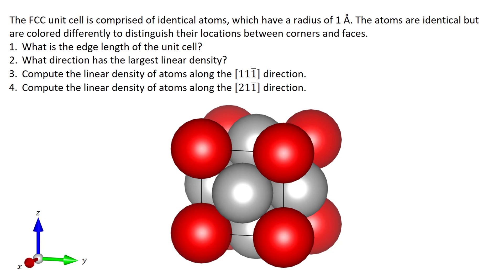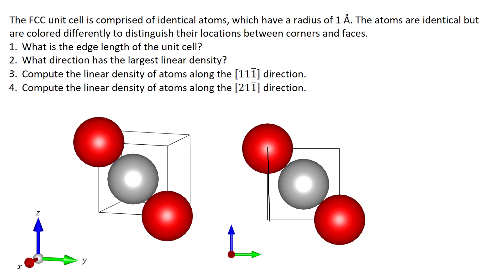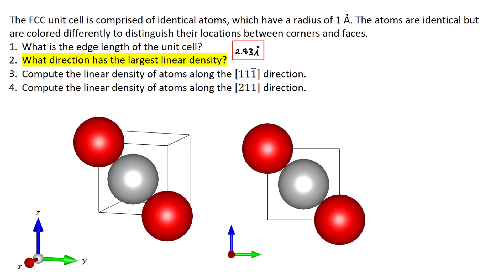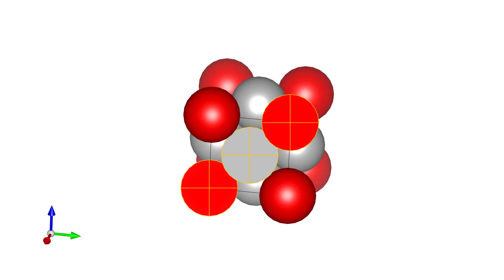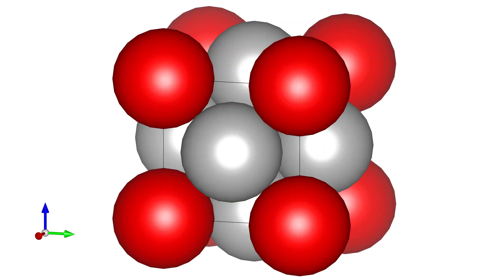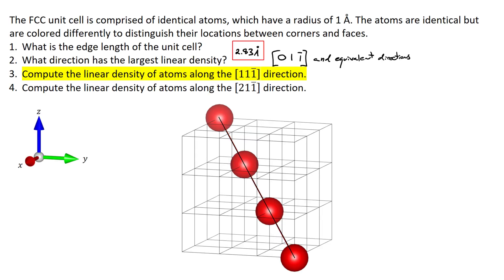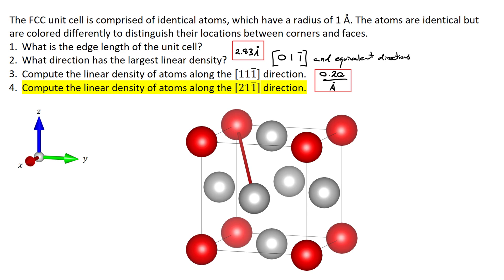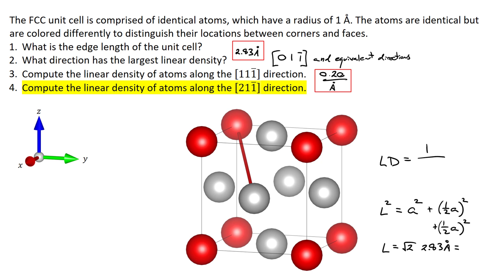linear density of atoms in a crystal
Calculate the linear density along different directions in an FCC crystal structure.